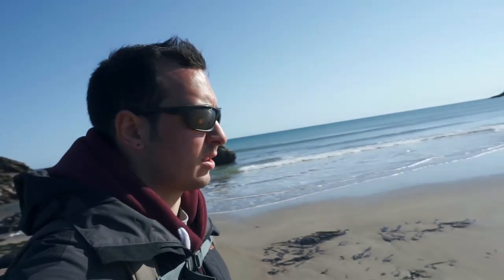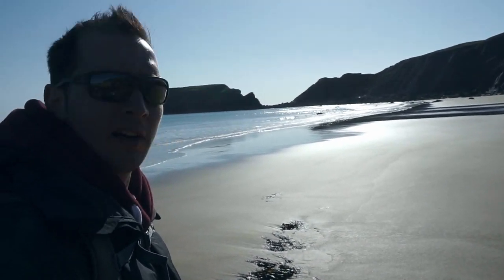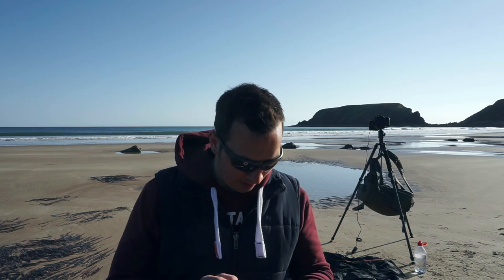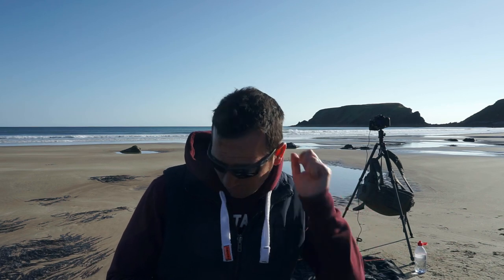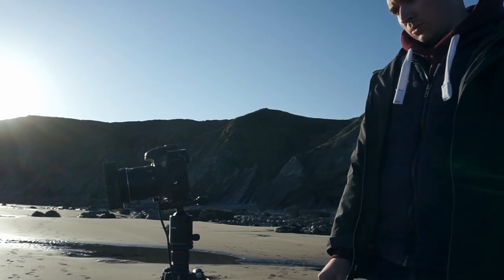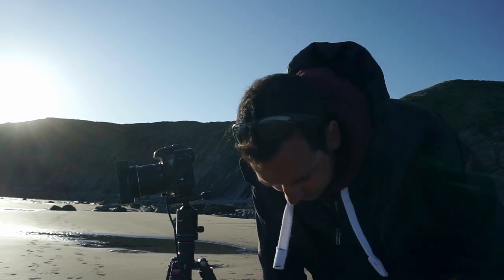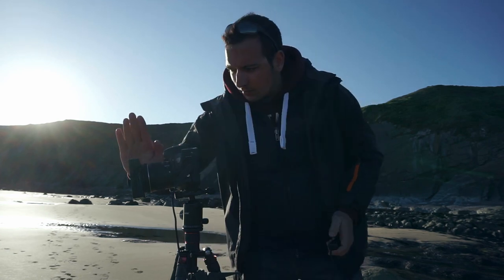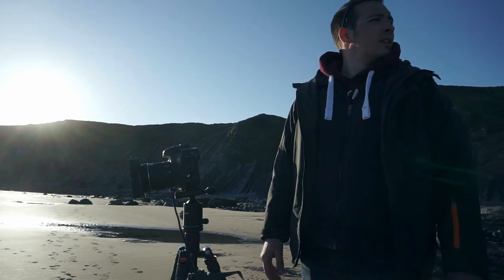Landscape photography in Pembrokeshire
This is part 2 of my Pembrokeshire series, I found an amazing untouched beach just down the road from where I took the boat the Skomer island called Marloes Sands beach.